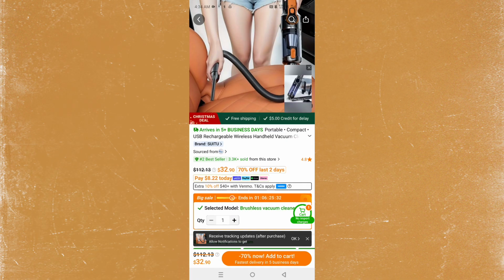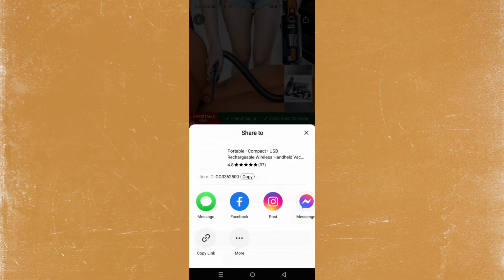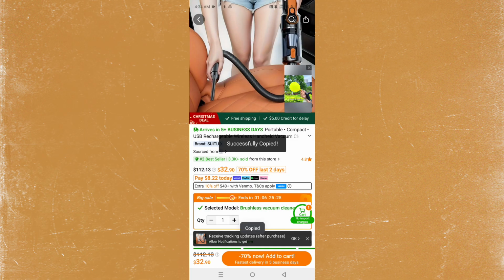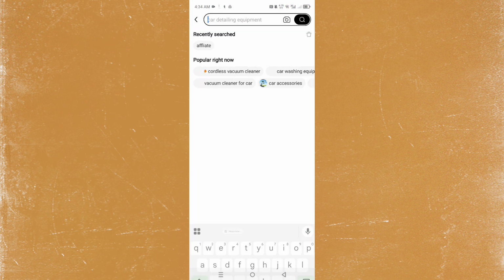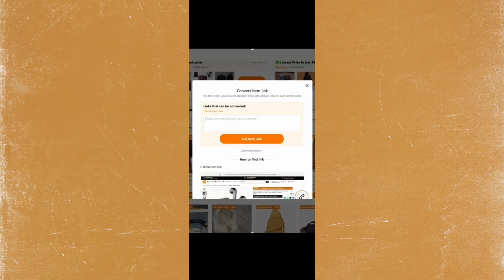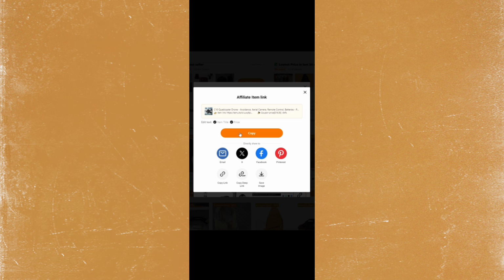How to Get Copy Temu Affiliate Link to a Specific Product on Mobile App Temu Convert Link 2026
Want to copy your Temu affiliate link for a specific product using the Temu mobile app? In this quick 2026 guide, I’ll show you exactly how to generate and share your Temu Convert Link so you can earn commissions fast.

Perfect for beginners, creators, influencers, and anyone promoting Temu products.

📱 In this video, you’ll learn:

How to find any product inside the Temu app

How to access the Temu Affiliate / Convert Link option

How to generate your personalized tracking link

How to copy and share it on TikTok, Instagram, YouTube & more